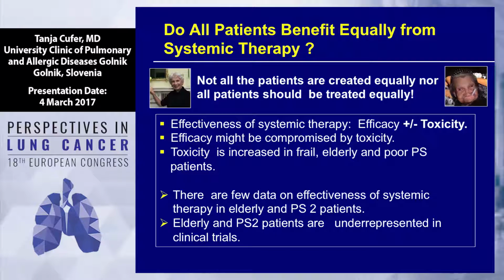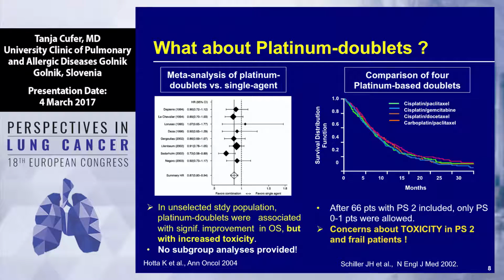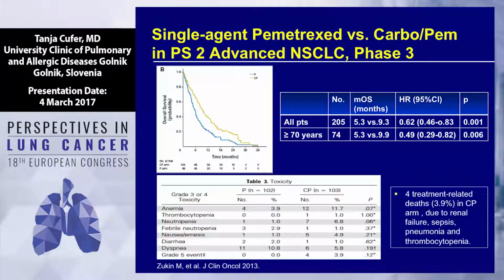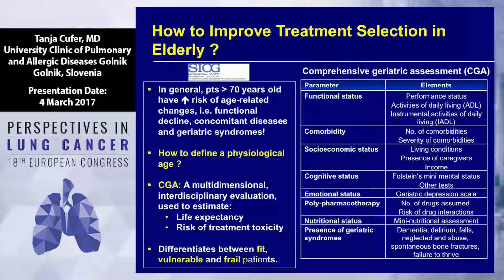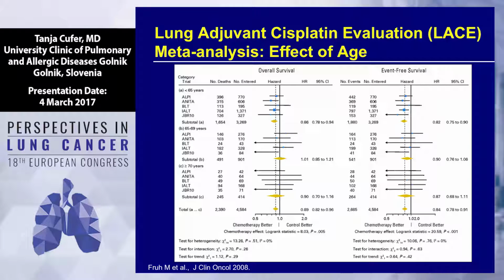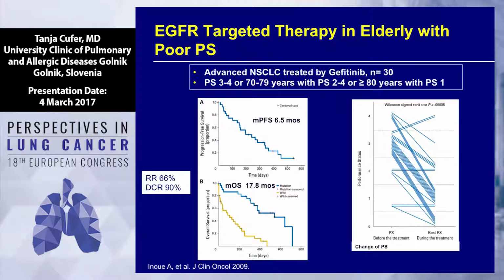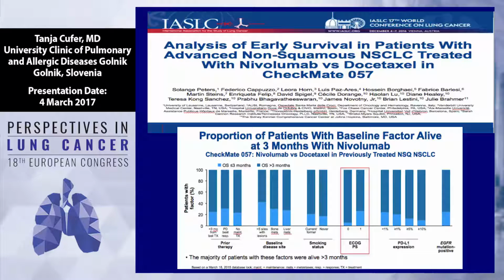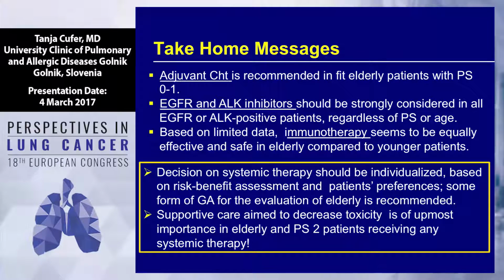Treatment of elderly and PS2 patients